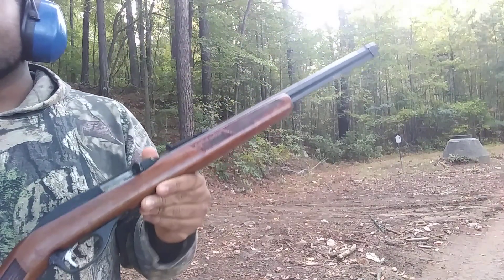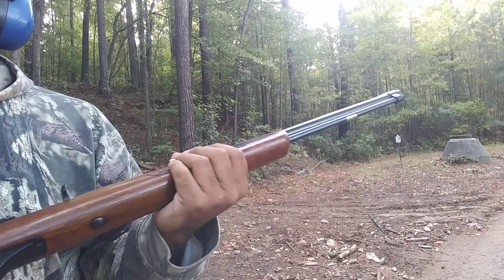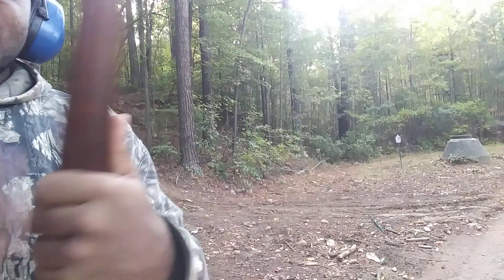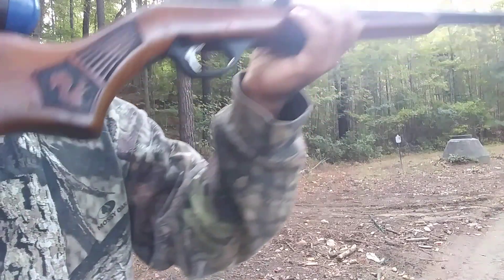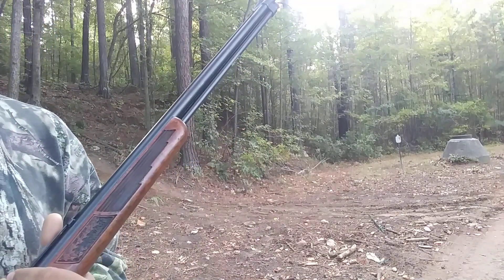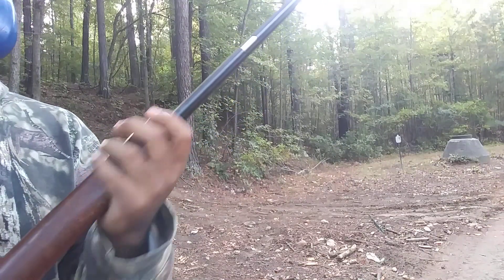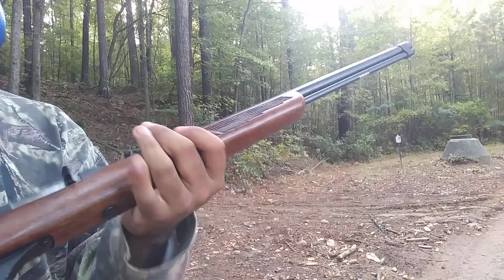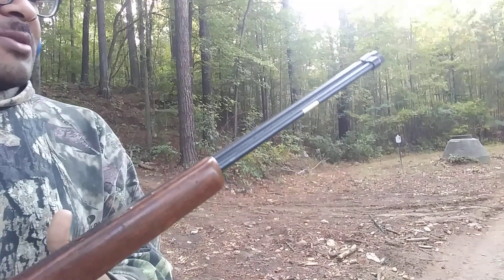$80 Glenfield (Marlin) model 60 22LR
Picked up a $80 Glenfield model 60 22LR from a local pawn shop